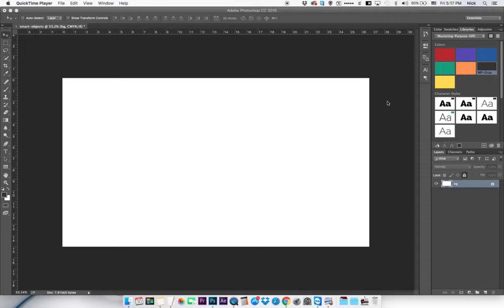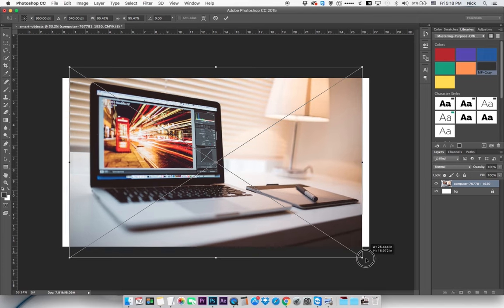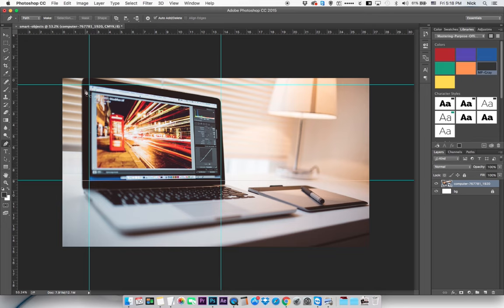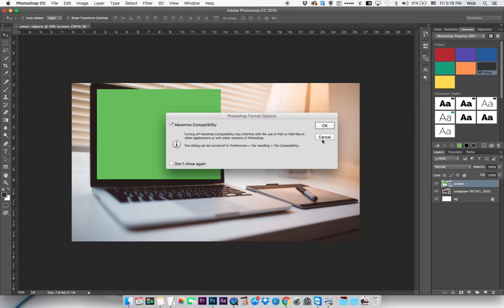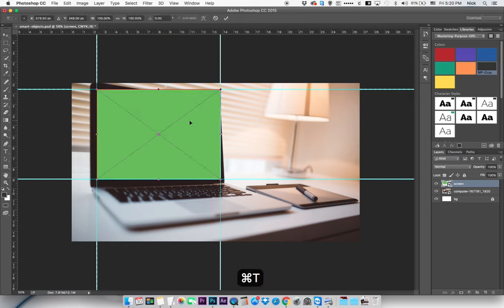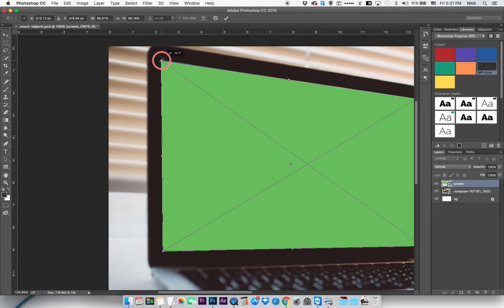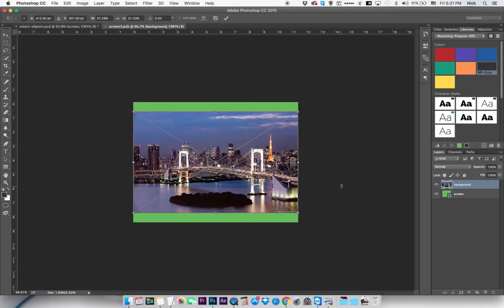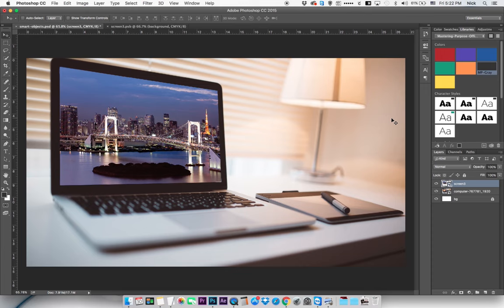Smart Object Mockup Photoshop Tutorial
Learn how to get your own screen from a mockup image in Photoshop! It might not be as hard as you think.

Smart objects are a VERY powerful feature of Photoshop. They can be linked to layers to help update more than just one part of your file.

In this tutorial, we're just covering a basic function of smart objects -- how to change the background on a computer screen to input something like your website or a different image.

Keep creating and define your purpose! Enroll in my Beginner's Photoshop course!